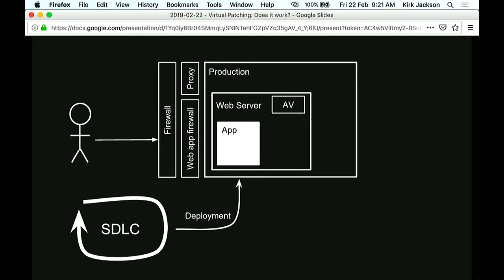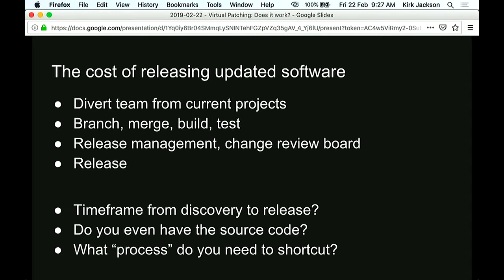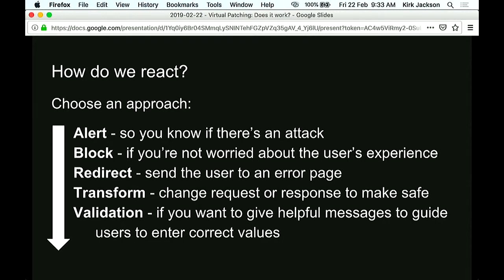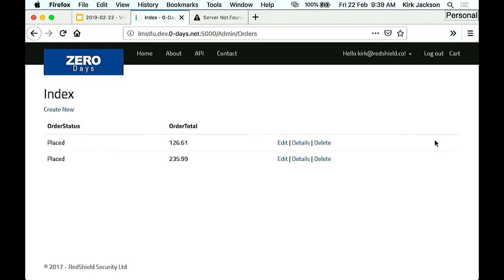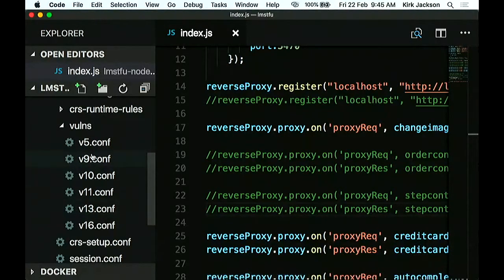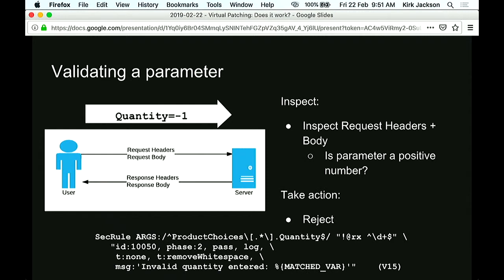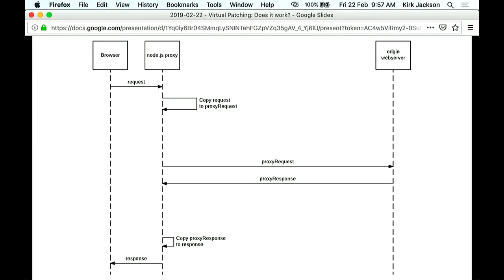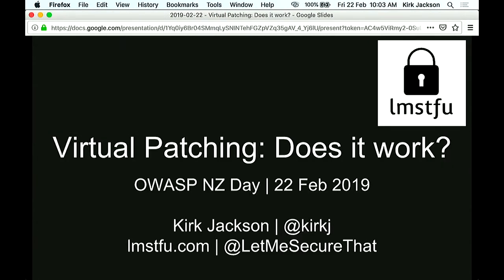OWASP NZ Day 2019: Virtual Patching: Does It Work?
Kirk Jackson - RedShield

Abstract

Writing secure applications is hard, and often vulnerabilities are found after your application has already been released to production.

But what happens if you’re not able to fix the vulnerabilities quickly? Wouldn’t it be great if the someone else could secure your website for you?

Speaker Biography

Kirk works at RedShield, leads the OWASP Wellington-area Meetup, and has previously helped organise the annual OWASP NZ Day in Auckland.

Kirk worked as a Web developer before switching to the defence team - setting up Xero’s security practice, working as a pen tester, and in defence roles at several companies.

This presentation is from OWASP New Zealand Day 2019, which was held on 22 Feb 2019 in Auckland, New Zealand.